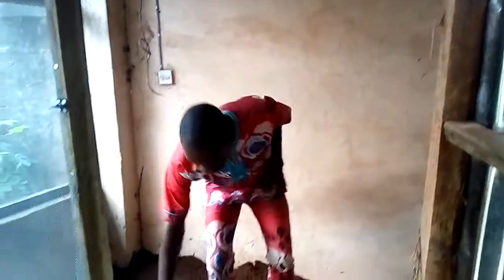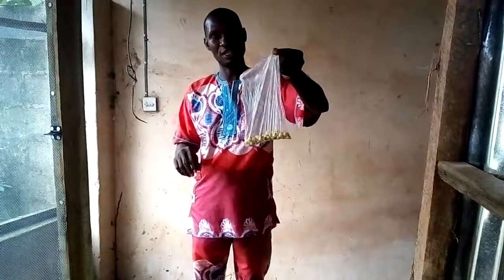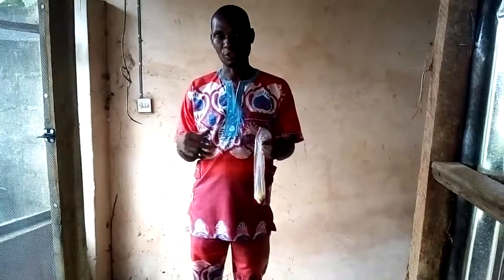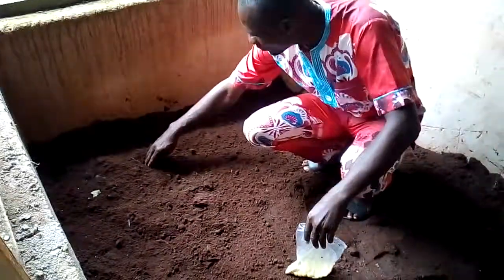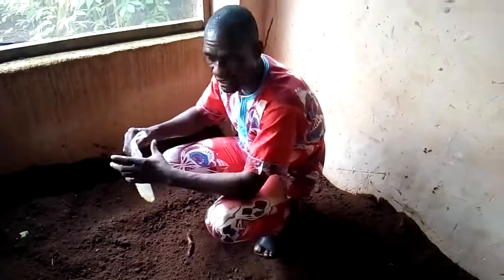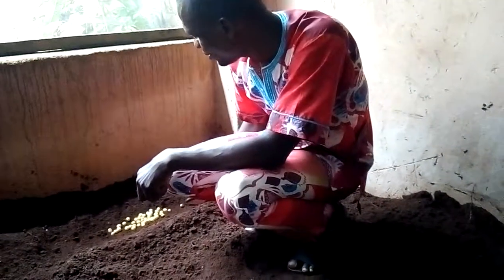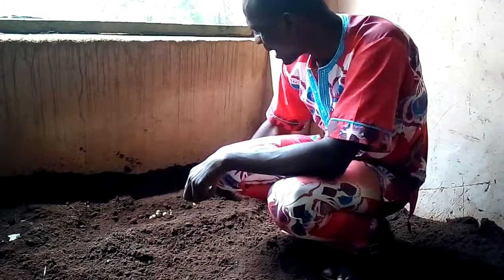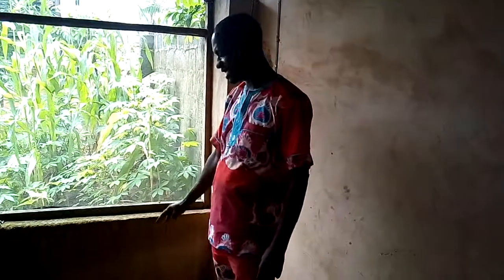How to Hatch snail eggs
The video comes to you courtesy Nnachim Int'l Farms Ltd and it is about how to Hatch snail eggs in detail.